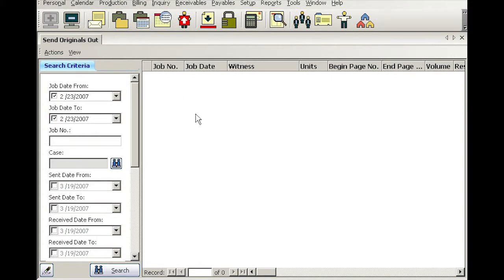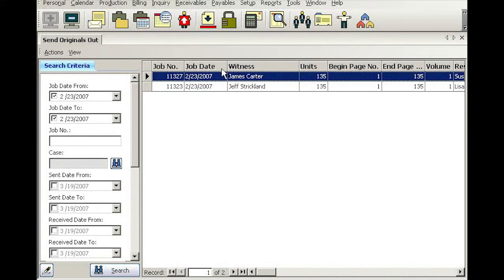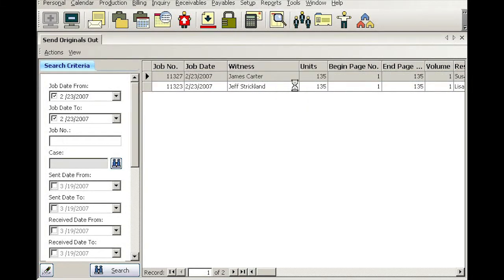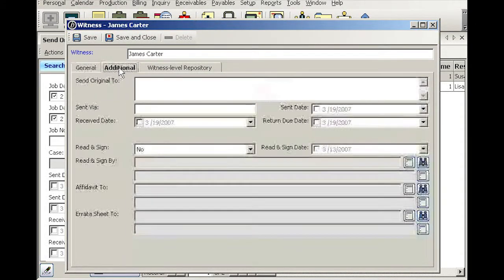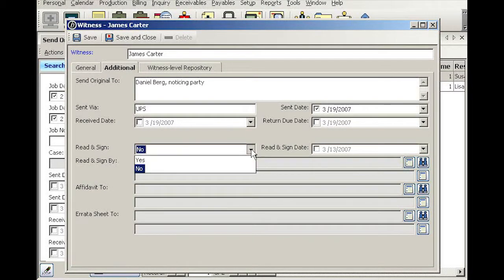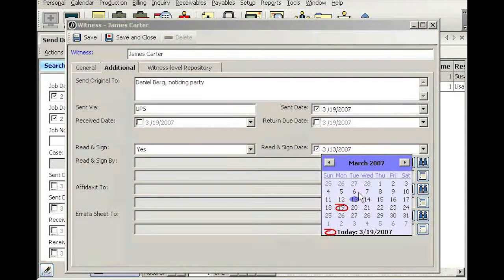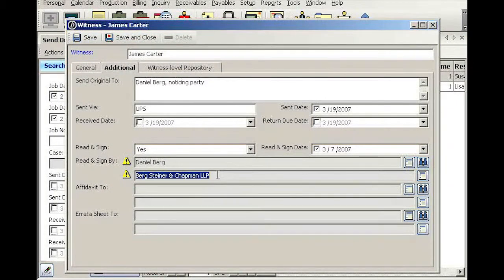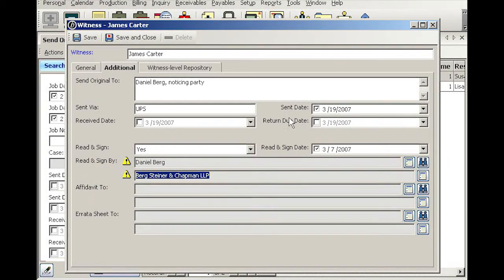Track Originals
If you are required to keep originals in your office for a specific time period, track which files to send out, when sent & to whom.